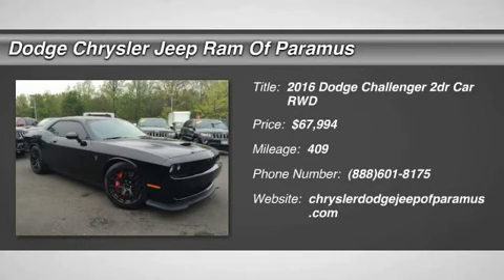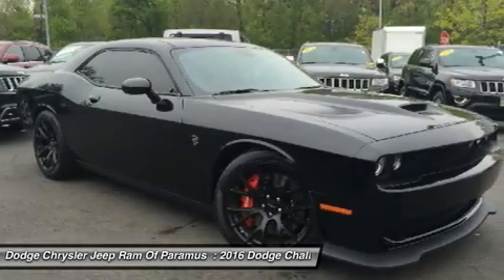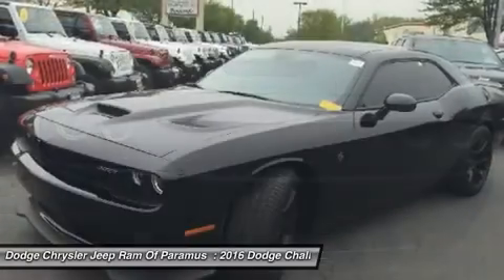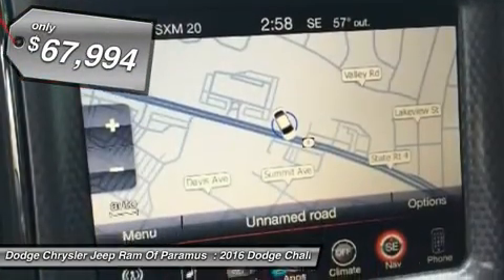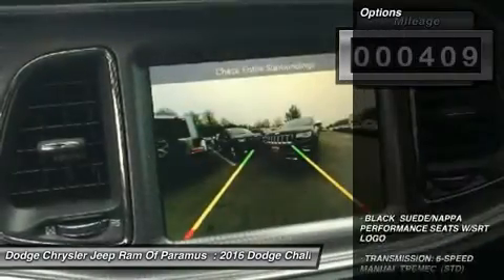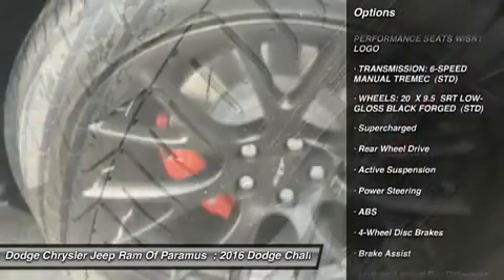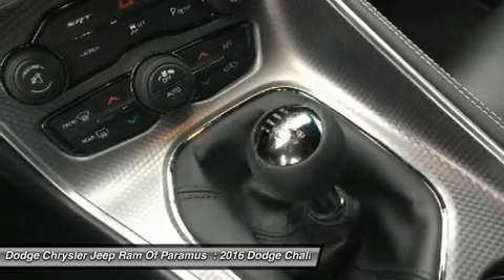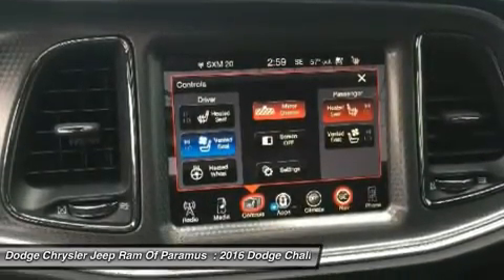2016 Dodge Challenger GC348943A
2016 DODGE CHALLENGER Paramus, NJ
Stock# GC348943A